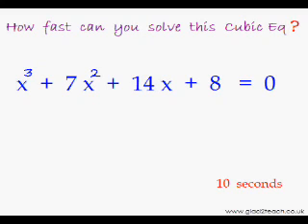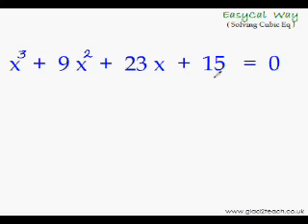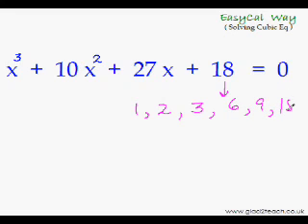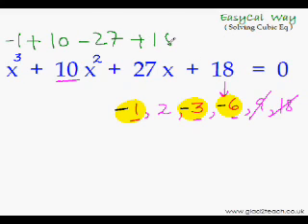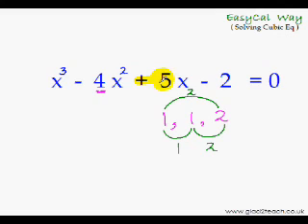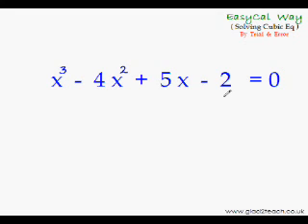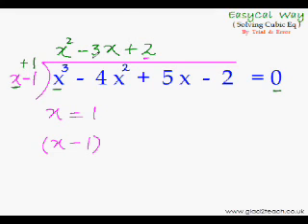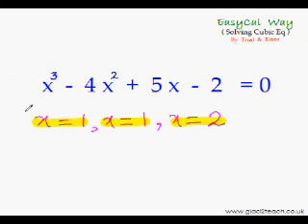Résoudre les équations cubiques